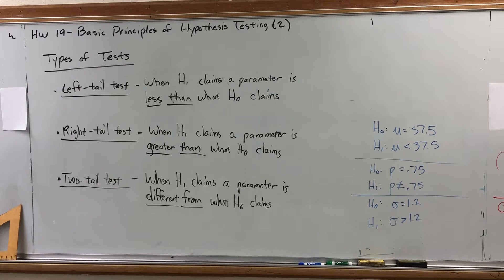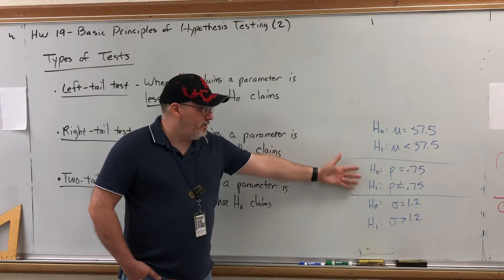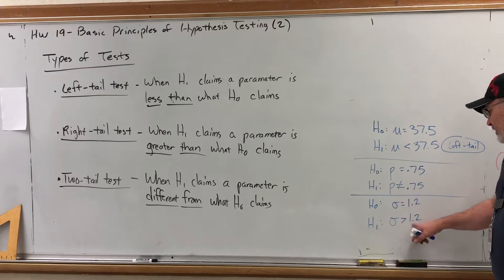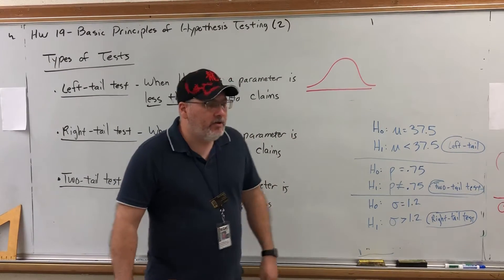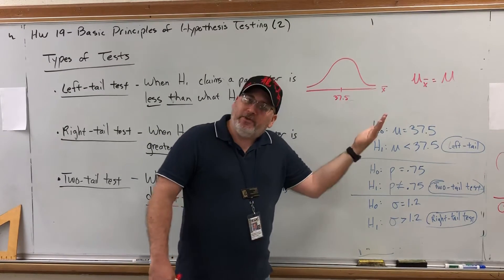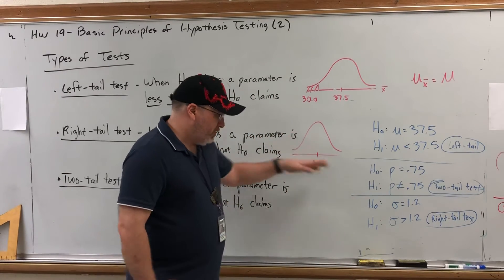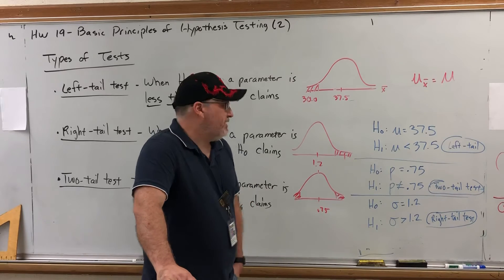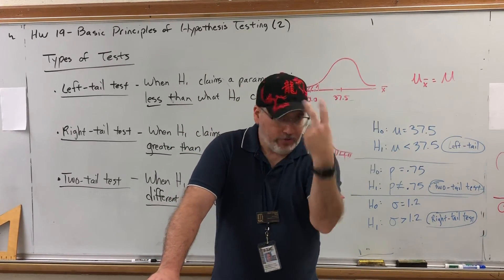HW 19 (2) Basic Principles of Hypothesis Testing - Types of Tests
Second video for HW 19 for MATH 1342 at Tyler Junior College, Spring 2020